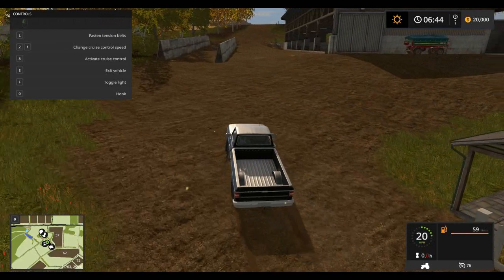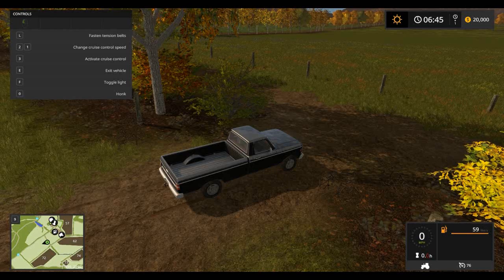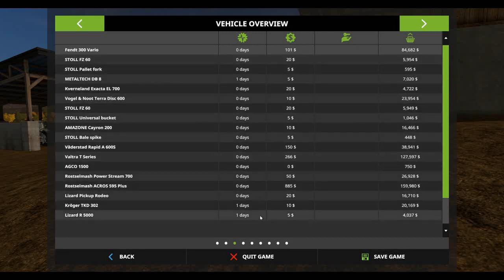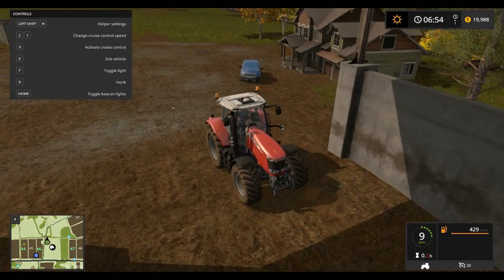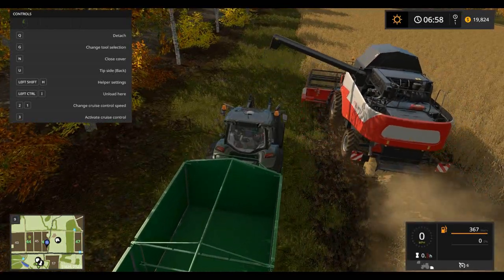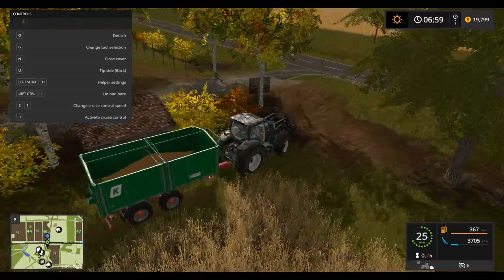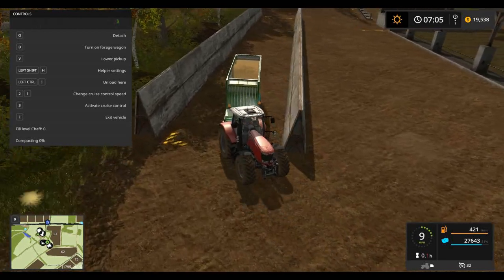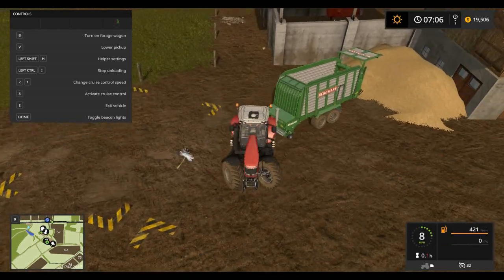Farming Simulator Ep. 20, Season 2!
New map, new rules, if you have any restrictions you want to see me do please share!